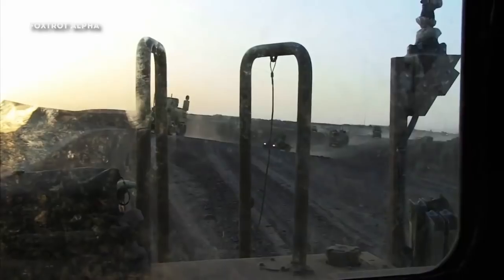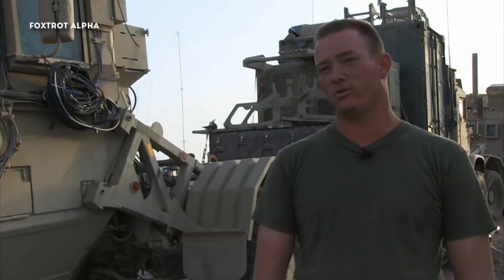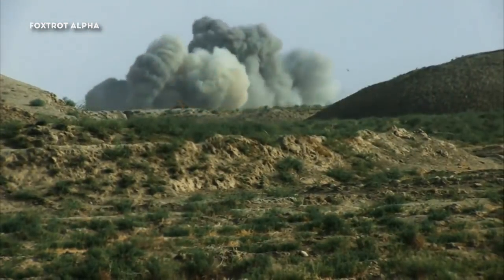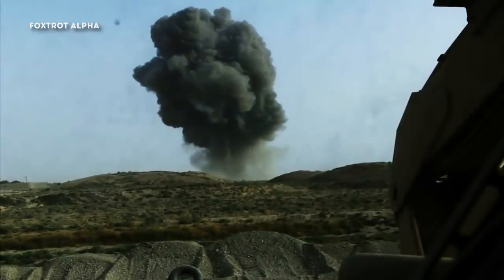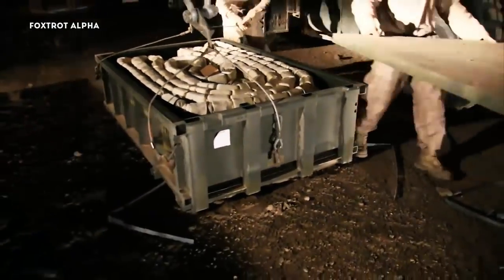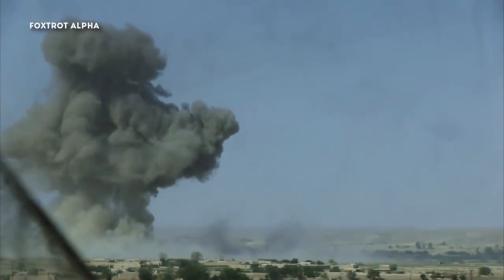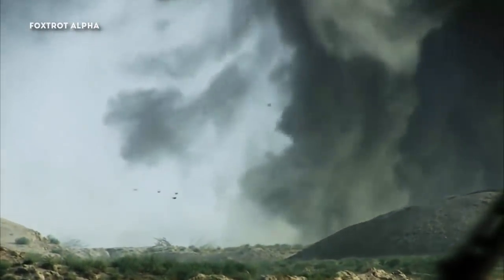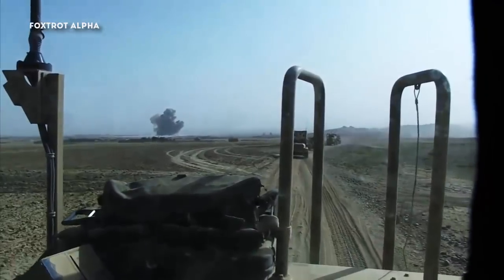IED vs Tank - Mine Clearing with M1 Abrams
U.S. Marines from 2nd Combat Engineer Battalion (2D CEB) participating in Operation Black Sand in Shukvani, Afghanistan on August 5, 2011. Operation Black Sand consisted of clearing the Ladar Bazaar, a known Improvised Explosive Device facility.

Credit to Cpl. Zachary Ouellette.